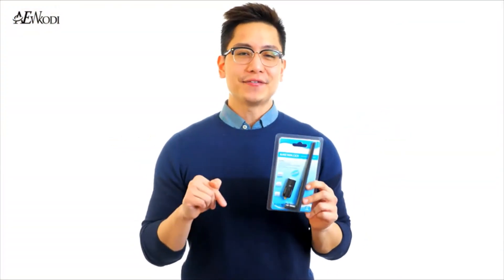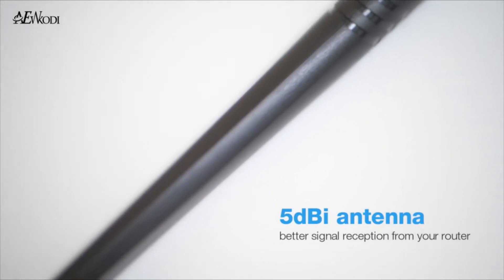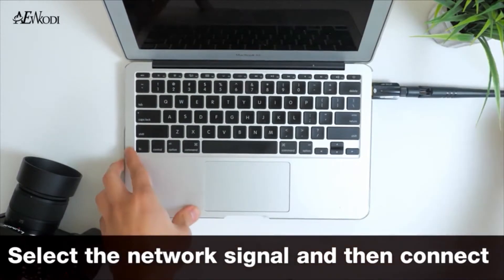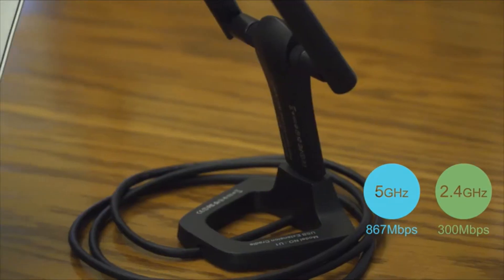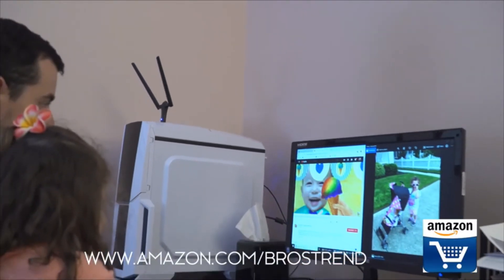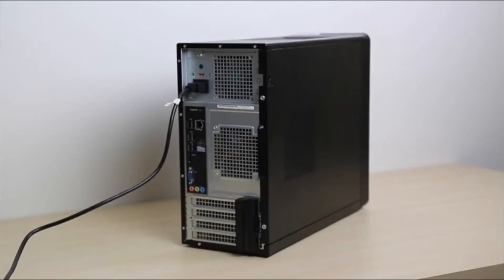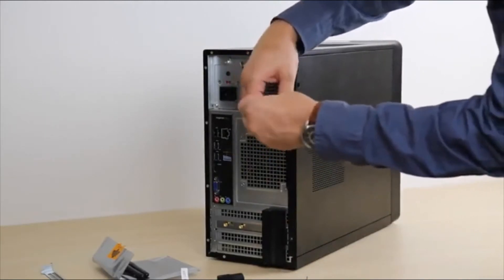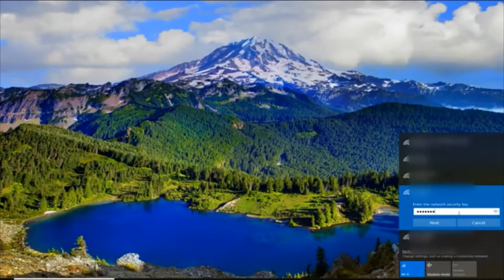✅ 10 Best WiFi Adapters 2022 | Best USB WiFi Adapter for Gaming 💦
👉Best Wi-Fi Adapters For Gaming: In this video, we are sharing the top 10 best wifi adapters for gaming. Few things leave a player as helpless and frustrated as deadly lag during online gaming sessions. While it's certainly no fun being automatically logged out while you're trying to amass kills or experience, it's something everyone's gone through before. The right adapter will ensure strong and consistent Wi-Fi access, no matter how many devices are using your router. You can buy any one from the given list on amazon.com right now at the best prices.

▶TOP 10 PICKS◀
#1. TP-Link AC1300

#2. BrosTrend 1200Mbps

#3. Wise Tiger USB Wifi

#4. Edup Love WiFi 6

#5. TP-Link WiFi 6

#6. Fenvi WiFi Card

#7. Ubit AX WiFi Card

#8. ZEXMTE Bluetooth

#9. ANEWKODI USB Wifi

#10. EDUP USB WiFi Adapter

▶AC1300 PCIe Wi-Fi Card for desktop802. 11AC - The next generation of waft-link's Archer T6E supports the next generation Wi-Fi standard - IEEE 802. 11AC, offering transfer rates that are 3 times faster than wireless N speeds. Easily upgrade your desktop system by simply slotting the Wi-Fi adapter into an available PCIe slot. ac1300 – selectable Dual Band speeds 867/400mbpsthe Archer T6E Provides high-speed Wi-Fi of up to 867Mbps over 5GHz.

▶BrosTrend 1200Mbps Long Range USB WiFi Adapter for PC, Desktop, Laptop of Windows. Boost the wireless network speed and range of your desktop and laptop PC by plugging this USB Wi-Fi adapter into any USB ports of your computer. Comes with a USB cradle with an extension cable of 5 feet, you can put this WiFi adapter on top of your desk or any other spots to have an optimum wireless connection.

▶High-speed 1200mbps Wife Adapter for Enjoy Hd Video Streaming And Lag-Free Online Gaming: Base On 5G(867 Mbps) Wi-Fi Speed Of 1200Mbps Wi-Fi Dongle. Ac1200 Wi-Fi Antenna Is Support With All Wi-Fi Routers. The Latest Rtl8812Bu Use Latest Technology, Haven't Dropped Calls Or Loss Of Signal Quality Period.

▶EDUP LOVE Wi-Fi 6 Card support Windows 10 64-bit for desktop; Upgrade your Wi-Fi speeds up to 3000Mbps. Frequency 5.8GHz up to 2400Mbps, Frequency 2.4GHz up to 600Mbps. It is the best choice for desktop for online gaming and 4K Ultra HD video streaming.

▶The very latest Wi-Fi 6 standard guarantees extreme speed, ultra-low latency, and uninterrupted connectivity. Utilizing the Wi-Fi 6 foundation, Archer TX3000E is designed to liberate your gaming from cables and fully optimize your gameplay. Discover the missing component of your gaming arsenal!

▶Fenvi WiFi Card Dual Band Wireless AC 9260 Gigabit PC PCIe has a strong anti-interference ability For dual band wifi network card, can also work in 2.4Ghz and 5Ghz band can easily avoid mutual interference. Bandwidth wide, High Throughput, strong extendibility 5G has stronger and stable wifi wireless signal, faster transmission speed can save electricity.

▶Beamforming technology smartly focuses on WiFi signals towards connected devices for stable connections and a boosted range. Built-in Intel module, fully compatible with Intel processors and drivers, compatible with 99% of the other processor brands on the market. Operating Systems-Microsoft Windows* 10, Linux*, Chrome OS*

▶Bluetooth adapter supports maximum transfer rate up to 3Mbps and transmission distance up to 33ft/10M in open space. Designed for Windows. Plug and play for Windows 8/10 system.

▶Anewkodi USB wifi adapter dual-frequency band conforming to many protocols such as 11ac The 5G connection is 867Mbps. The 2.4G connection is 300Mbps. The latest, most powerful wifi protocol and the most powerful chip, three times faster than the wireless N speed.

▶Usb Wi-Fi adapter upgrade your Wi-Fi speeds up to 150Mbps for lag-free video streaming and internet calls. Compatible OS Windows ( 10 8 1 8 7 XP Vista ) and Mac OS X ( 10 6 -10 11 ). stronger Wi-Fi coverage 2 4GHz band Wi-Fi covers your house everywhere. mini size fits all USB ports Without blocking adjacent ports work for PC desktop laptop all-in-ones.